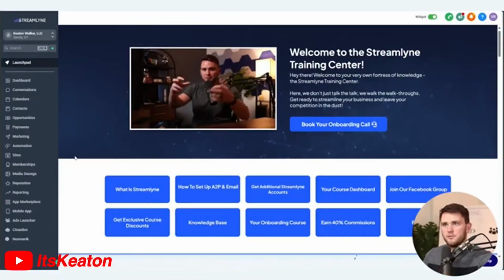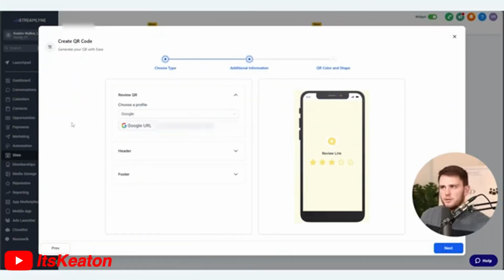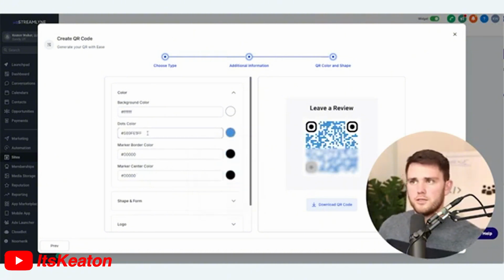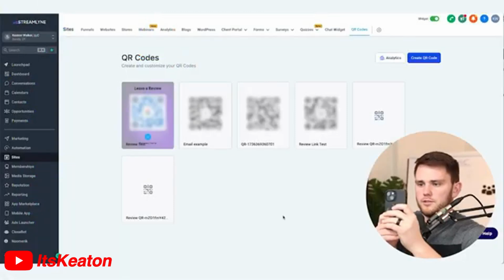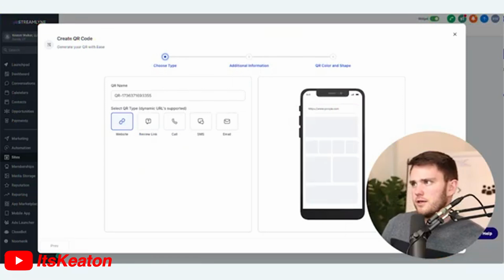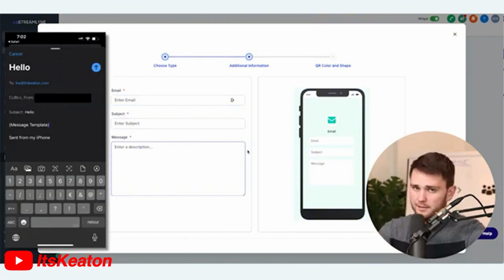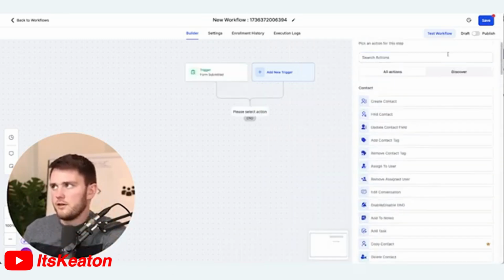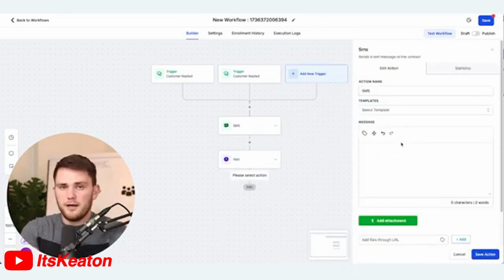QR CODES THAT AUTOMATE YOUR BUSINESS – This is a Game-Changer!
YouTube Video Assets
Video Description:
QR codes aren’t just for links anymore. Inside GoHighLevel, you can create QR codes that automate marketing workflows, collect reviews, and even trigger text messages or calls—all with a single scan.
In this video, I’ll show you:
 ✔ How to create custom QR codes in GoHighLevel
 ✔ How to use QR codes for reviews, lead generation, and customer engagement
 ✔ How to automate workflows using QR code scans
This is a must-know strategy for businesses looking to connect online and offline marketing.